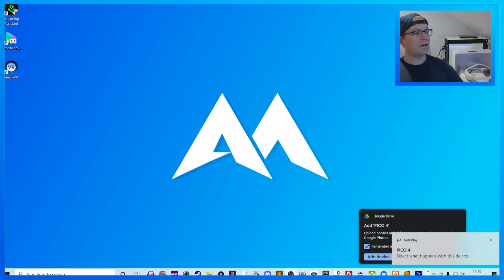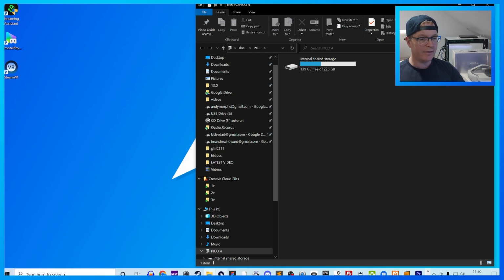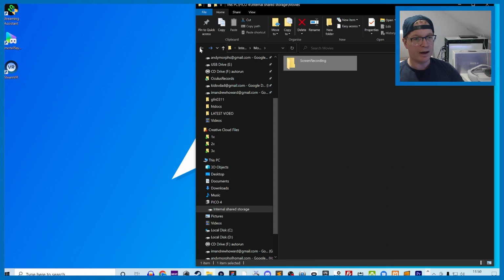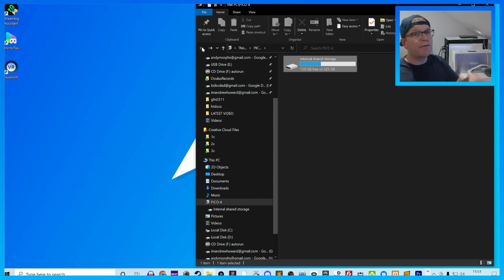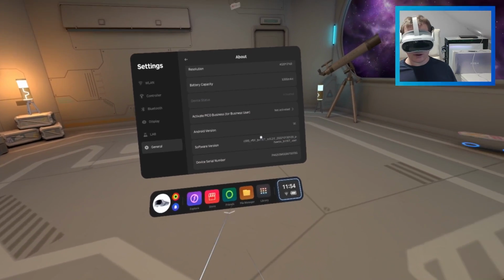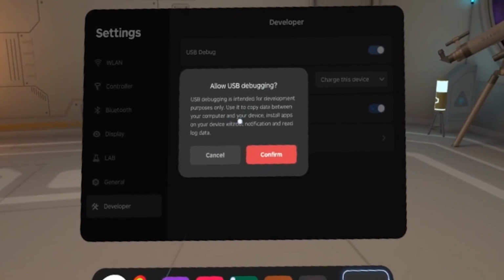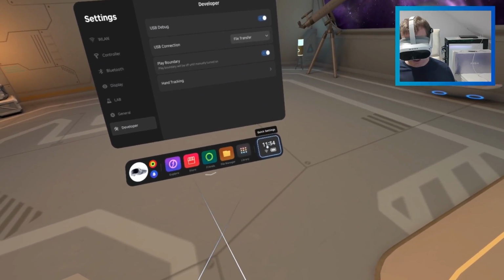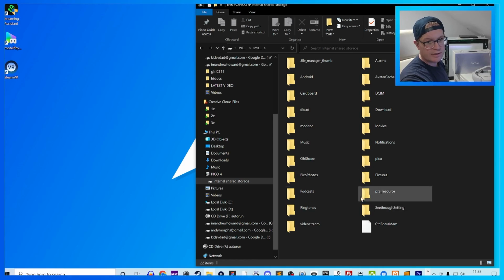Transfer files from Pico 4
How to transfer your files, screen recordings, screenshots from the Pico 4